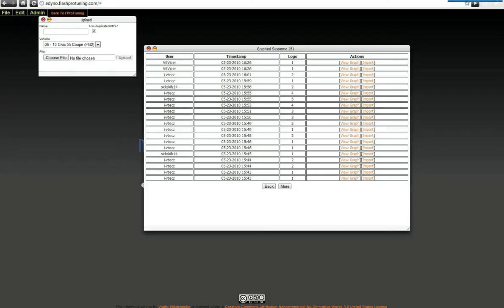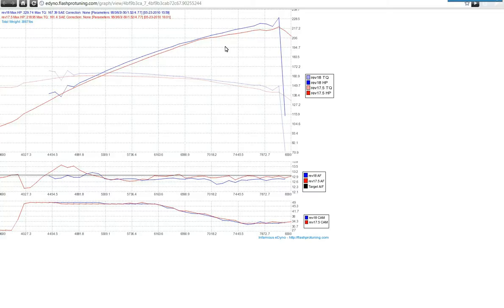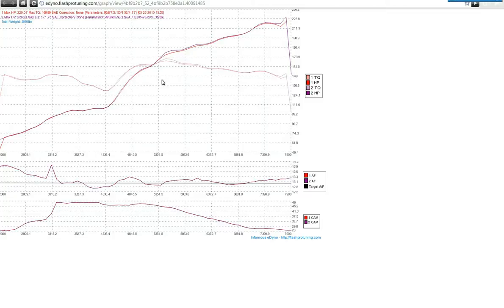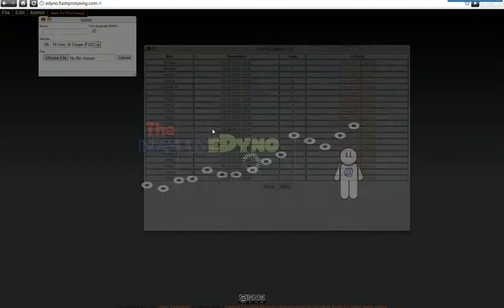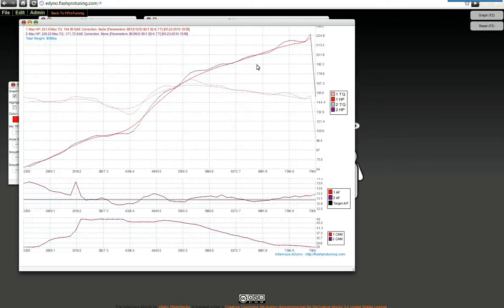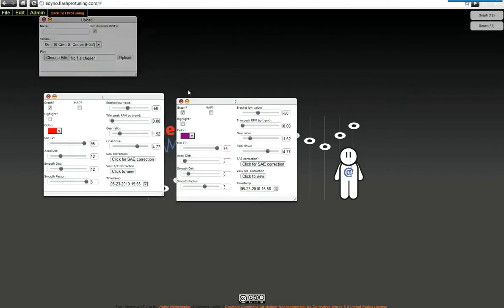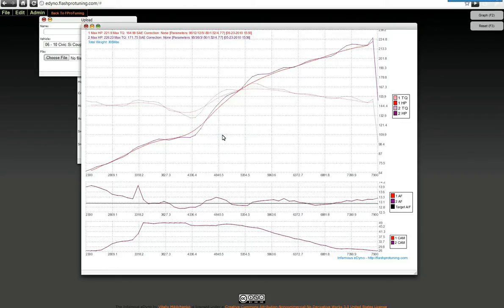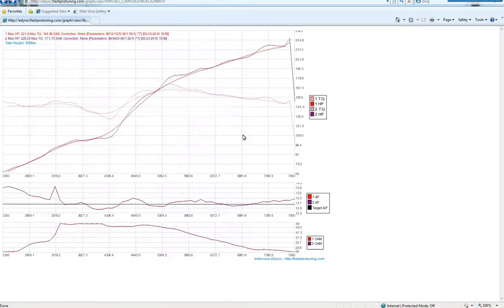eDyno Tutorial #2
The eDyno has gone public, and this is the second tutorial that goes over a few more points that the first video ran out of time for.